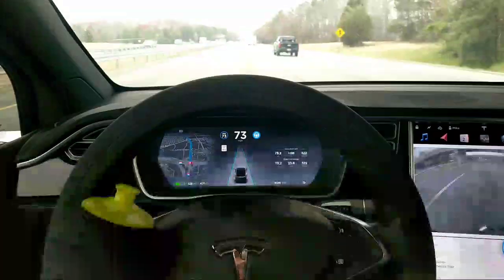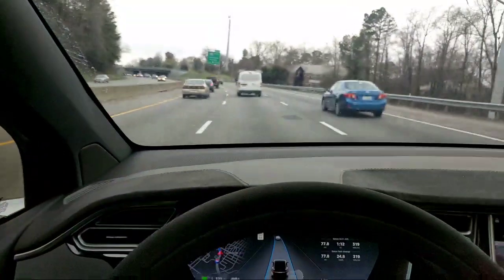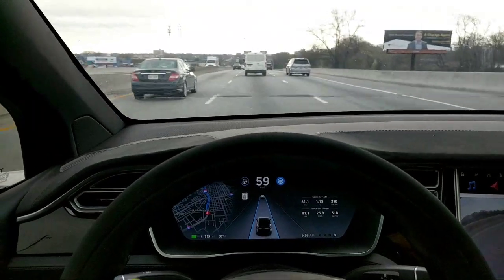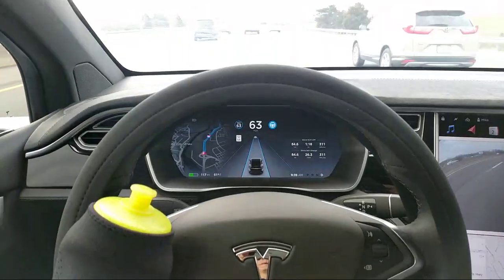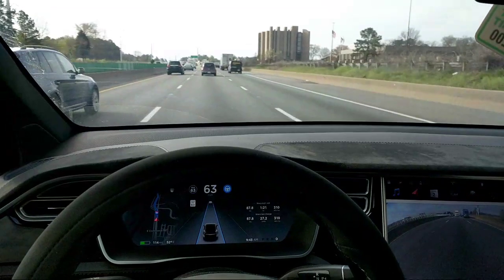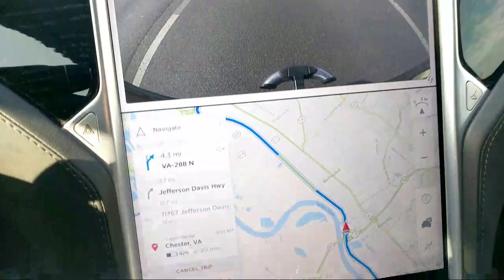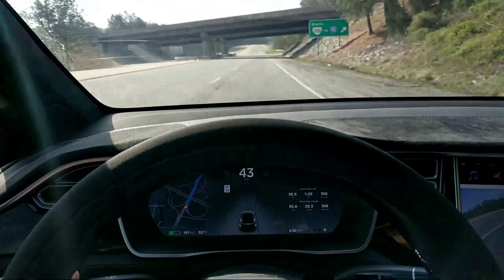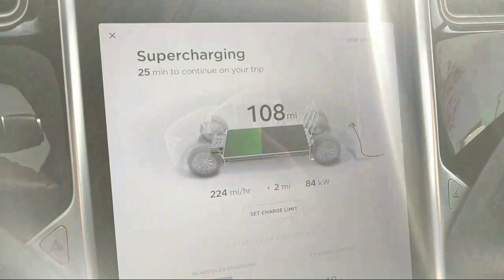PT 2 TESLA AutoPilot LIVE | AP2 Death + RapidGate & TSLA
+ SAVE $$$ on a new Tesla Vehicle or Energy Product by using
MIKE5108